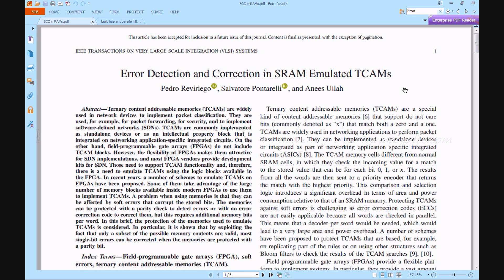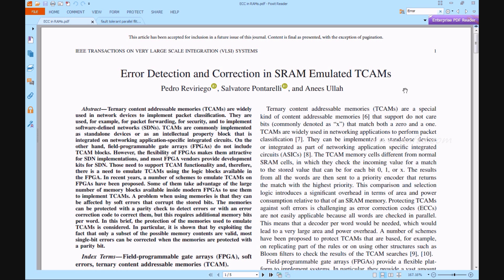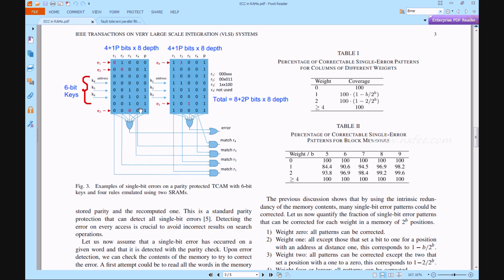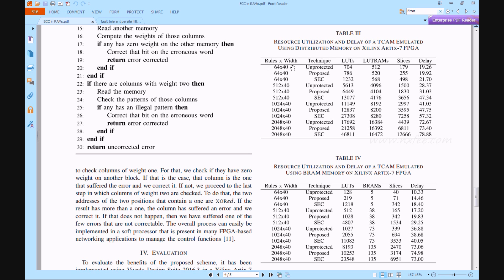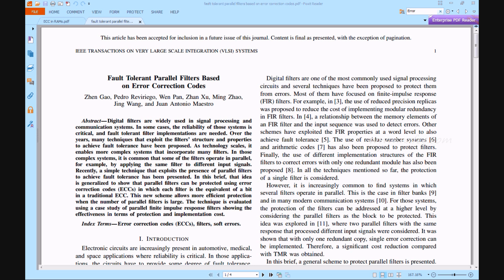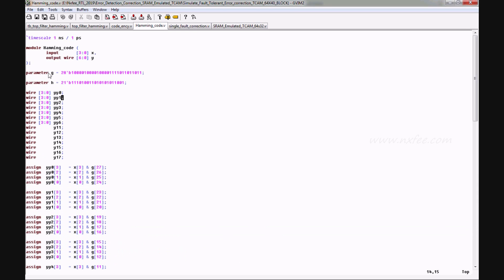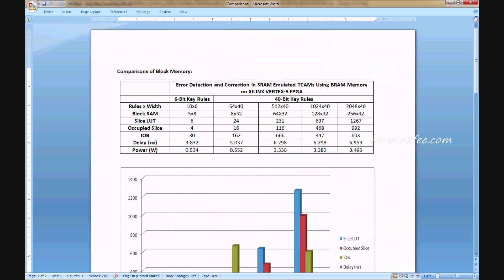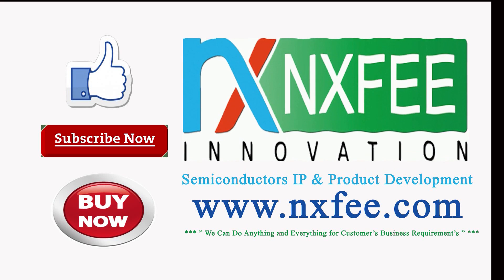Error Detection and Correction in SRAM Emulated TCAMs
Error Detection and Correction in SRAM Emulated TCAMs, Ternary content addressable memories (TCAMs) are widely used in network devices to implement packet classification. They are used, for example, for packet forwarding, for security, and to implement software-defined networks (SDNs). TCAMs are commonly implemented as standalone devices or as an intellectual property block that is integrated on networking application-specific integrated circuits. On the other hand, field-programmable gate arrays (FPGAs) do not include TCAM blocks. However, the flexibility of FPGAs makes them attractive for SDN implementations, and most FPGA vendors provide development kits for SDN. Those need to support TCAM functionality and, therefore, there is a need to emulate TCAMs using the logic blocks available in the FPGA. In recent years, a number of schemes to emulate TCAMs on FPGAs have been proposed. Some of them take advantage of the large number of memory blocks available inside modern FPGAs to use them to implement TCAMs. A problem when using memories is that they can be affected by soft errors that corrupt the stored bits. The memories can be protected with a parity check to detect errors or with an error correction code to correct them, but this requires additional memory bits per word. In this brief, the protection of the memories used to emulate TCAMs is considered. In particular, it is shown that by exploiting the fact that only a subset of the possible memory contents are valid, most single-bit errors can be corrected when the memories are protected with a parity bit.